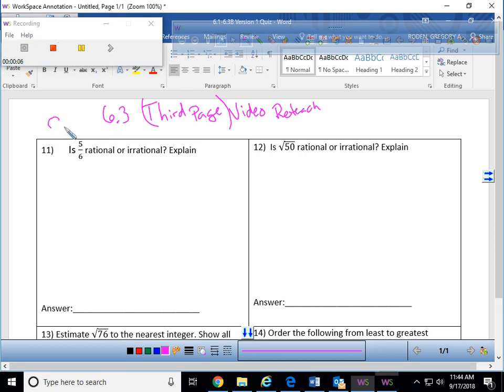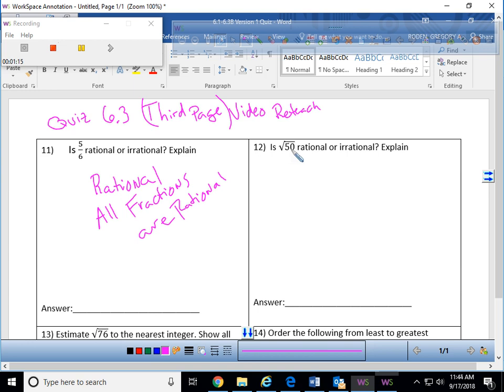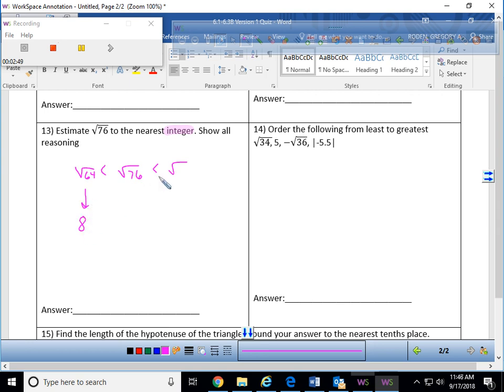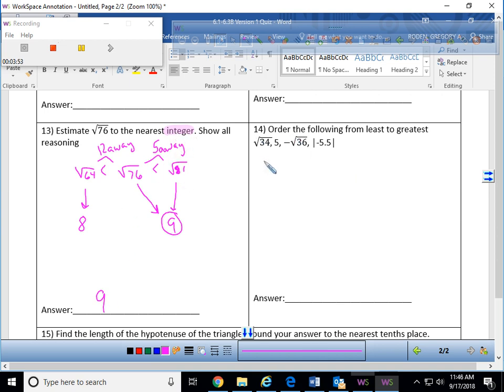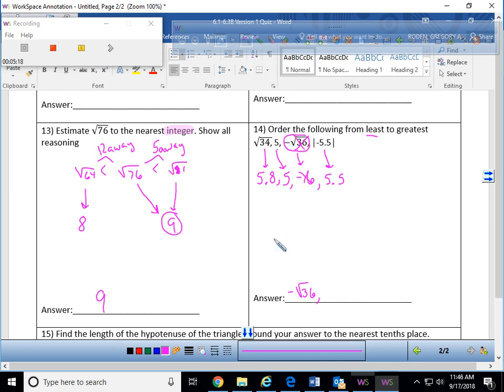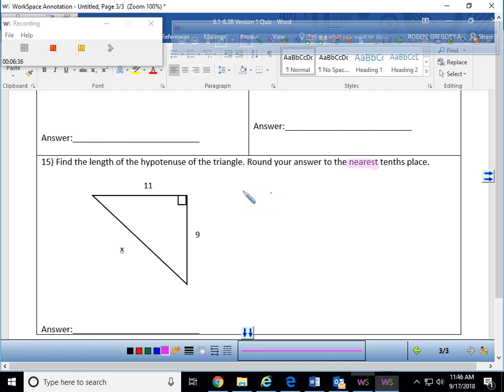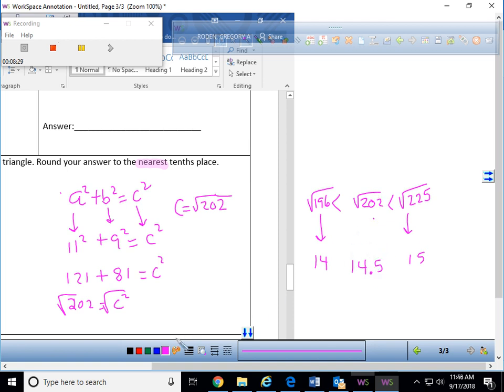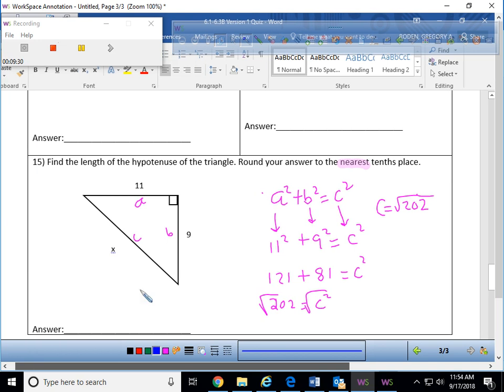Quiz 6 3 THIRD PAGE video solutions